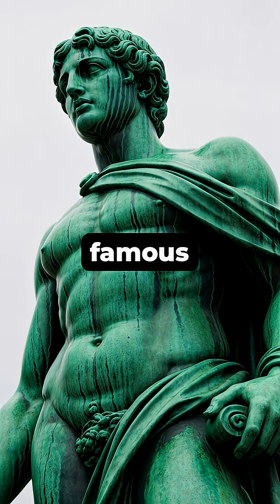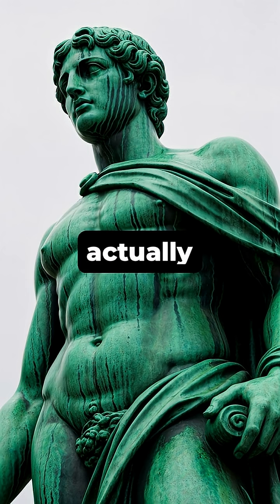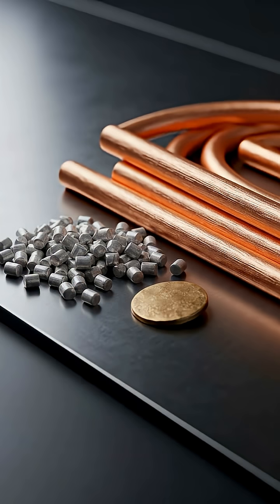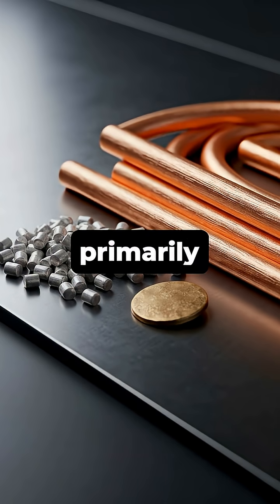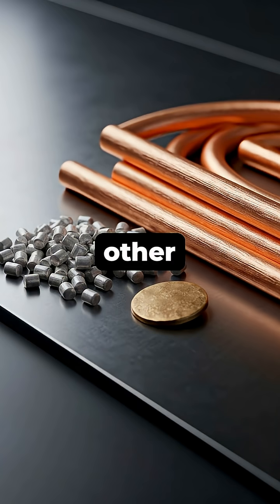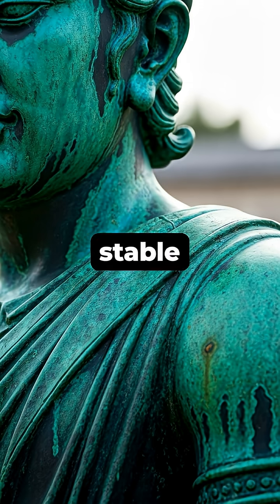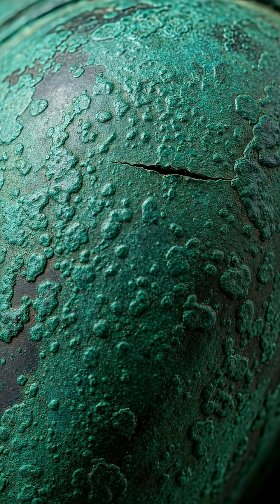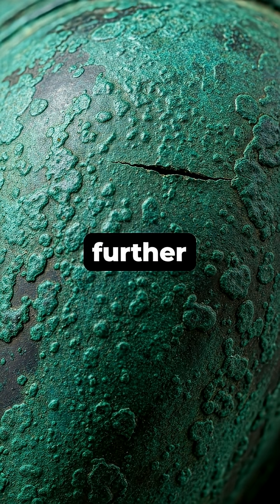The Real Reason Bronze Statues Turn Green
Discover the fascinating chemical process that causes bronze statues, like the Statue of Liberty, to develop their iconic green coating over time.